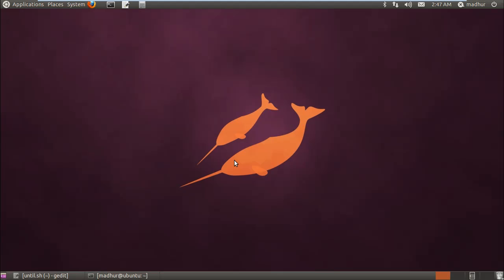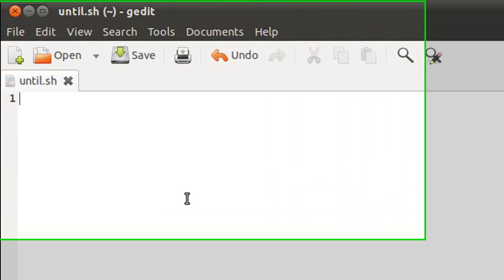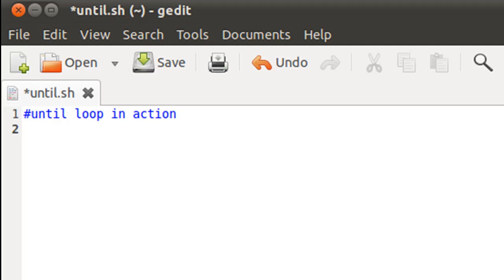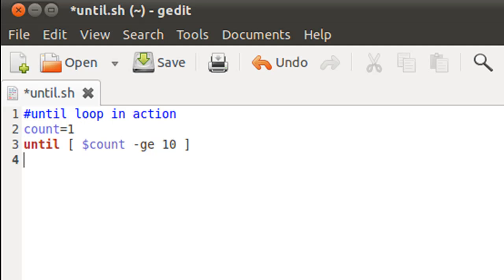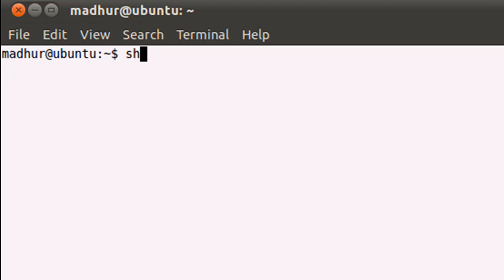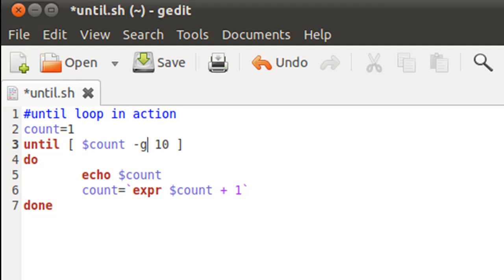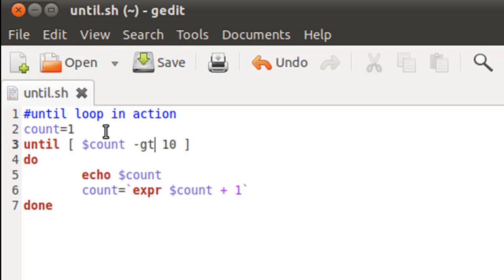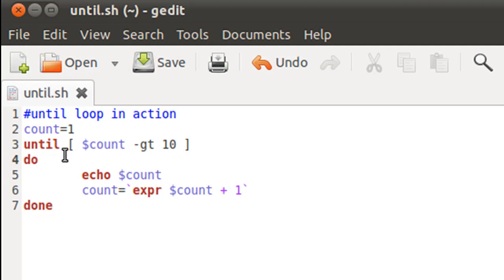Shell Scripting Tutorial-40: The 'until' Loop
In this tutorial you'll lean to use the until loop which I like to refer as while's baby brother. Though I always choose while whenever I have to make a choice between while and until, until has it's own advantages and at times you will find yourself using it over while for convenience sake. So, make a not of it's syntax and you'll be good to proceed.